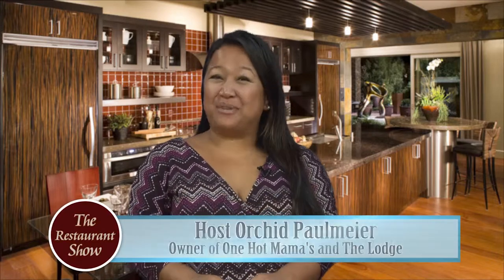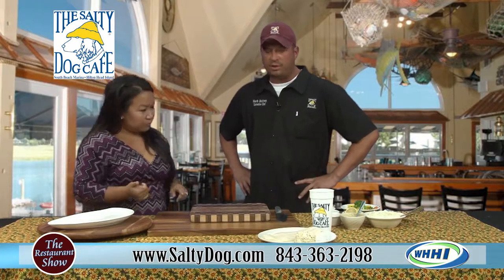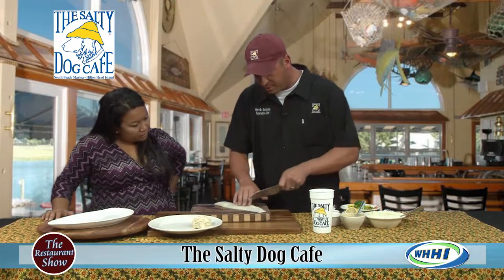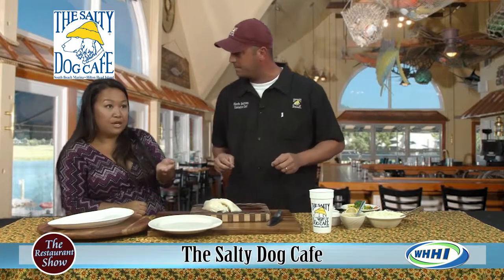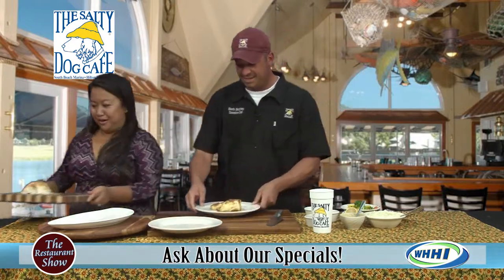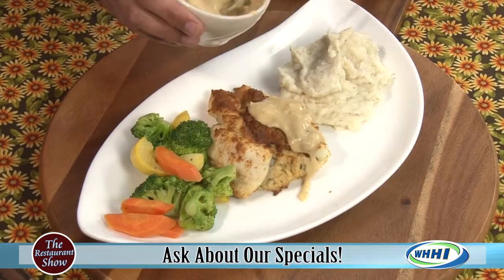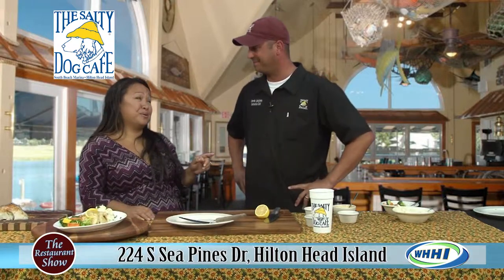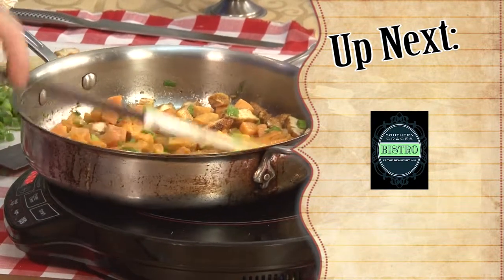RESTAURANT SHOW | Salty Dog Cafe: Stuffed Flounder | 9-24-2013 | Only on WHHI-TV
Herb Britton
The Salty Dog Cafe
224 S Sea Pines Dr, Hilton Head South Carolina